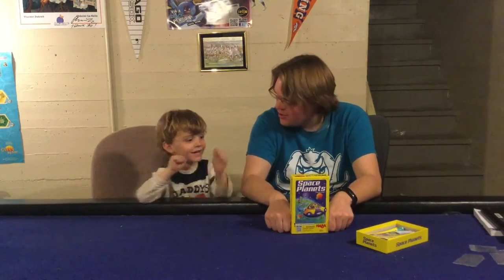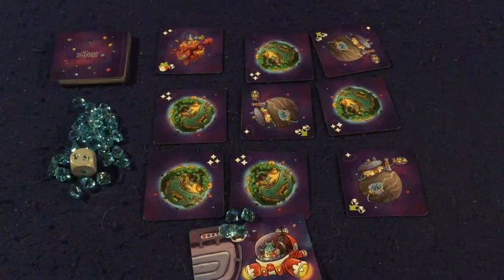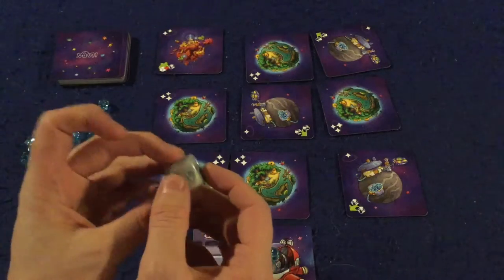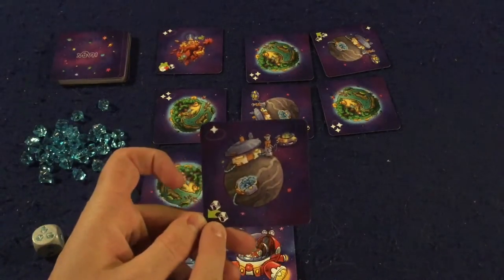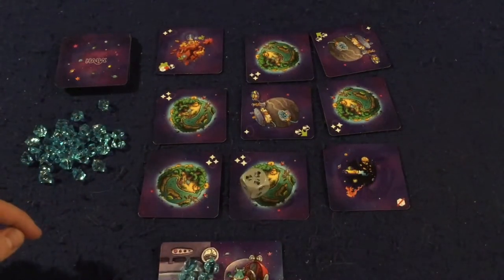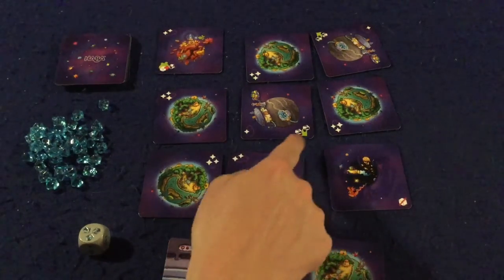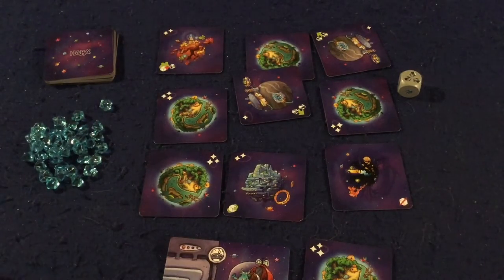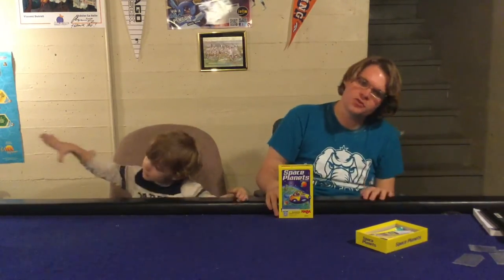Bower's Game Corner: Space Planets Review